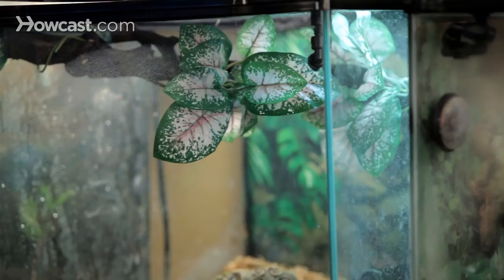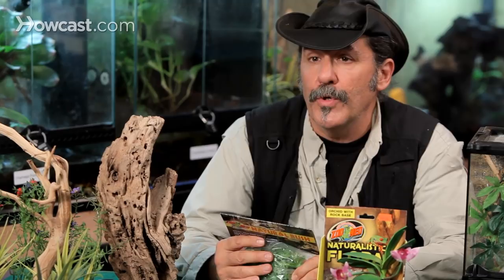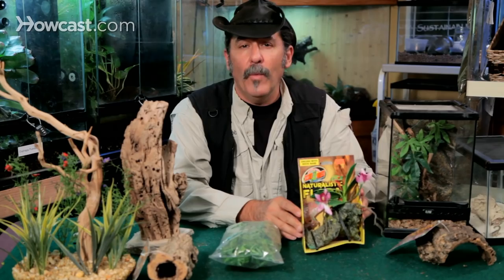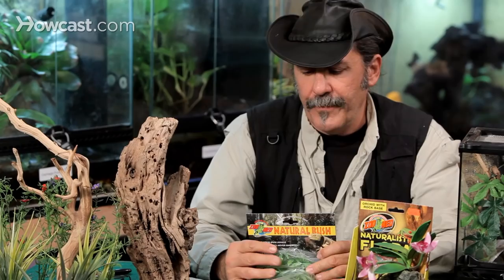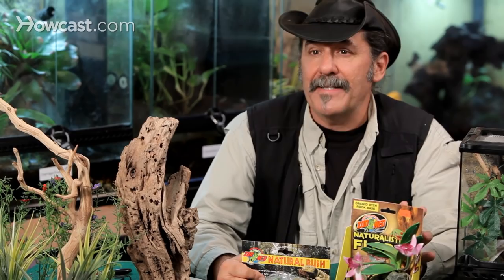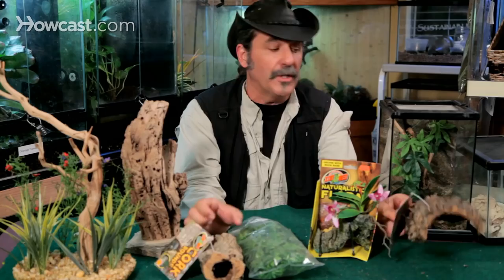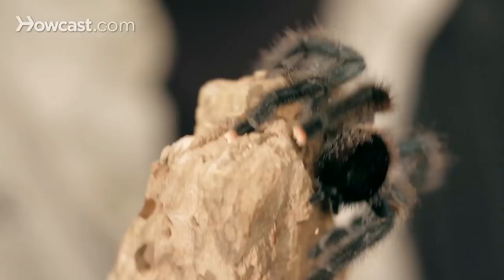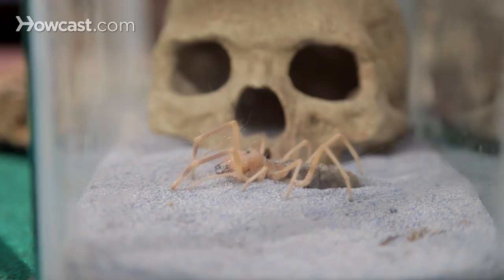Best Decorations for a Terrarium | Pet Tarantulas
A lot of the fun of keeping a captive bred tarantula, or a wild tarantula, again, is understanding where it comes from, and in your mind's eye thinking what that area of the world looks like.  If it's a Costa Rican rain forest, you might want to do something with a lot of draping plants, some leaf litter at the bottom, a lot of mosses, and a lot of humidity loving types of plants.  Live plants are fine when you get into this environment, tarantulas don't eat plants.  Certain lizards and things could eat plants that might be toxic, but tarantulas are not herbivores, they're not going to bite the plant.  So just about any plants that you find in the terrarium world would do.

I tend to prefer plastic plants just because it keeps, it's easier to maintain them, you certainly don't have to keep them alive, they're already plastic, and some of them are very naturalistic looking.  This one here emulates an orchid with a piece of bark, moss, the leaves, and the orchid, and once that's set up and out of the box, it looks just like the real orchid, it looks like the real thing, very, very natural.  You take it out if the tarantula messes on it, it's a simple thing to take and wash in the sink.  A variety of others have suction cups on them, and you can hang them from the top of the tank, let them droop down, and give the illusion of vines coming down, very, very cool looking plants, and there must be 50 or 60 different brands on the market today.

This is the best part about building your own terrarium.  Some people like to just go to the store and buy as is, many people in the hobby, though, want to put their own together, and that's the fun part, is to shop in a store that has all those products, with different types of cork, this one could be used as a hide and a decoration, pieces of flat cork you can actually glue to the side of the tank, beautiful wood from the southeast United States, this company put it on a rock base so it can stand and the substrate can go over it, what a great decoration for a desert tank, and a tarantula can crawl all over it, and on and on it goes.  so there's the beauty of it.

You can, I guess, over decorate a tank if the tarantula can't move around, but for the most part, I sometimes get the book and look at the area where the tarantula comes from, and copy that picture the best I can with the products I can get my hands on.  Decorations are what makes it work for you.  The tarantula doesn't care too much what brand you use, or what plant it looks like, but if you want to be a purist, you get a plant that comes from the area it comes from in the world, and that makes is really look a lot more naturalistic.  So plants are good, live plants are no problem for a tarantula, and that's the fun part about building a terrarium.